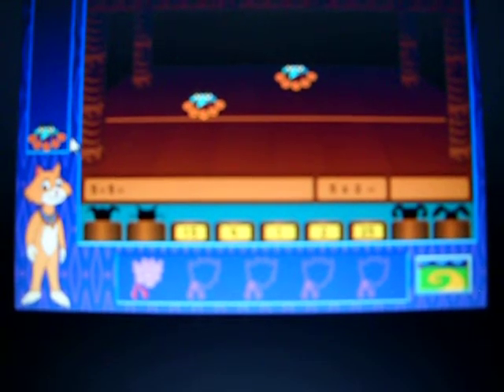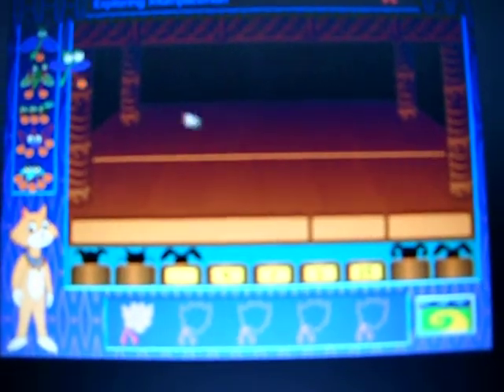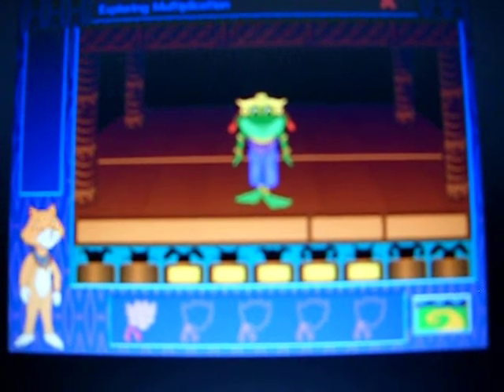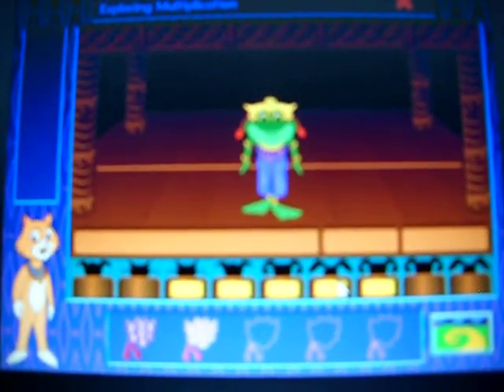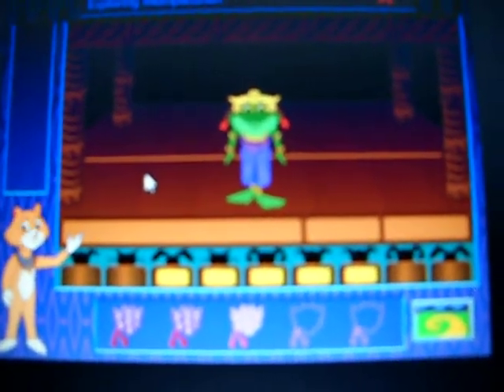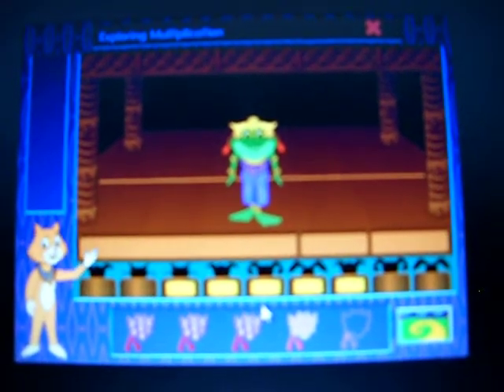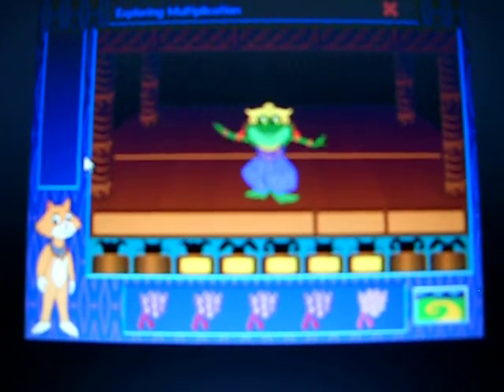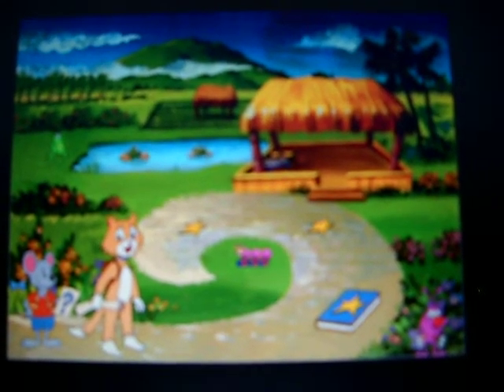Math Journey - Jitterbug Multiplication part 2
the second verse of Try Out Multiplication, then in the exploration activity we fill the audience with our multiplication skills and different bugs then we get to see Florina dance